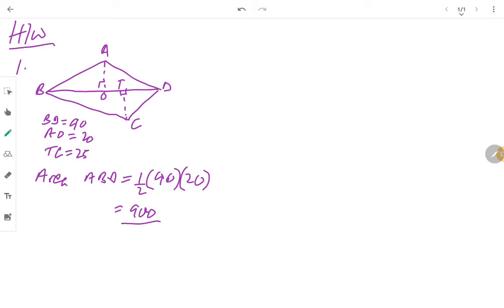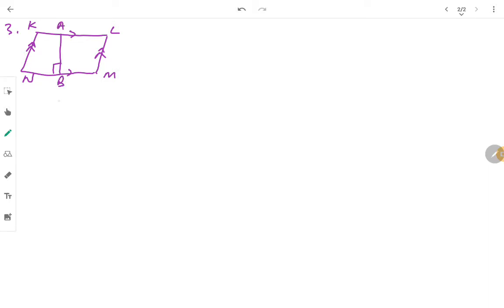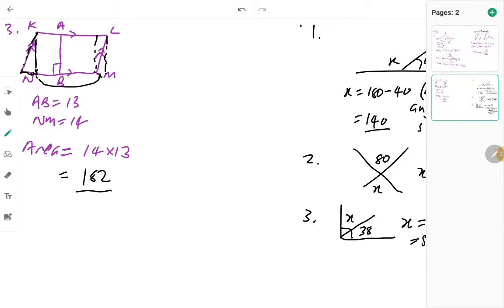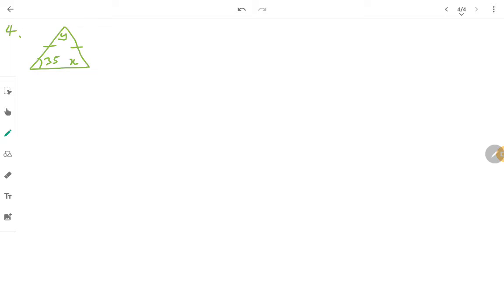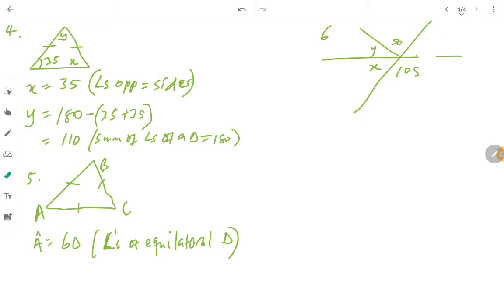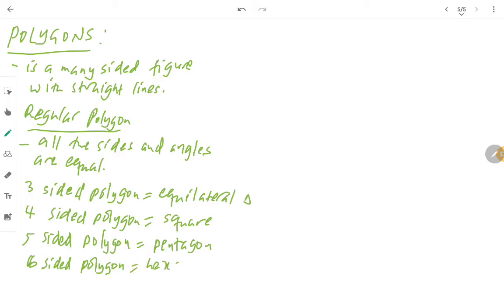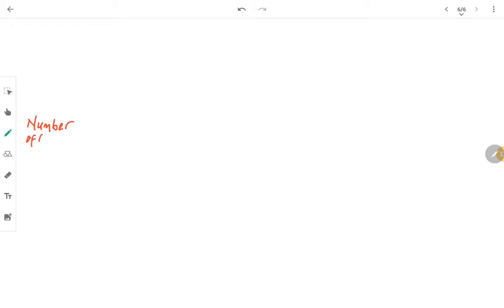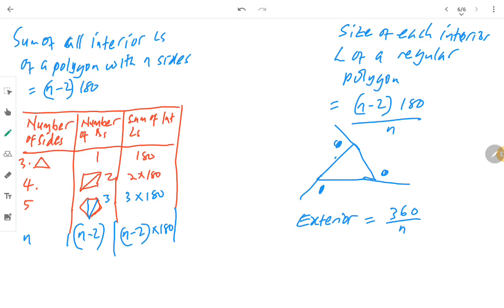Polygons 1 Grade 9